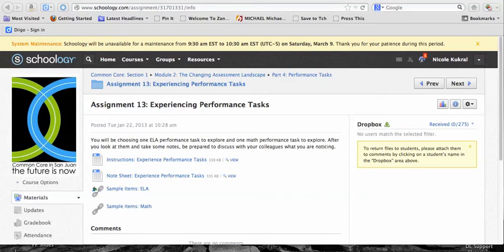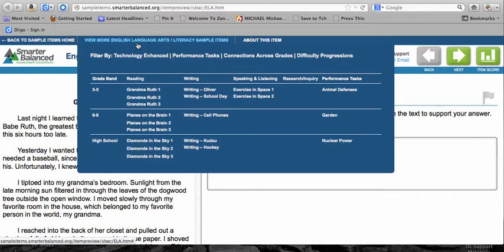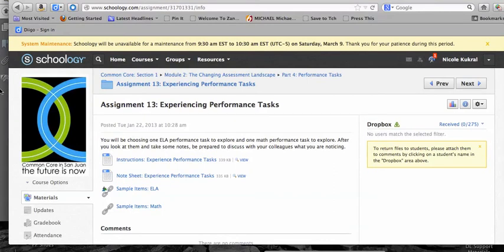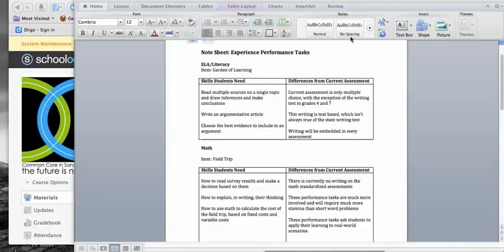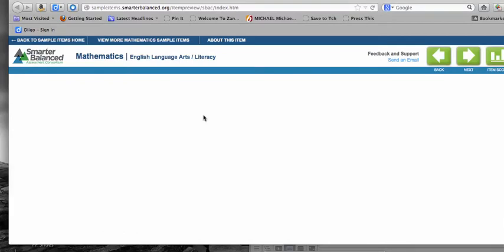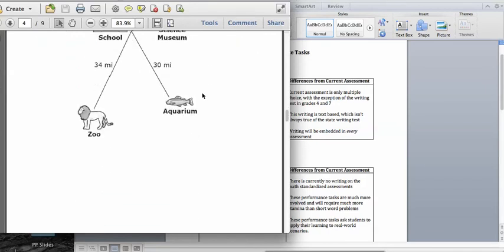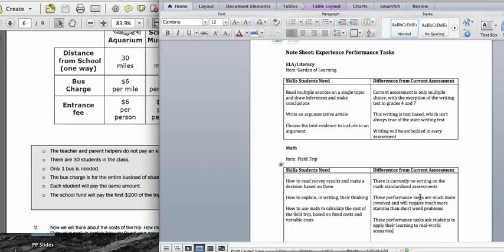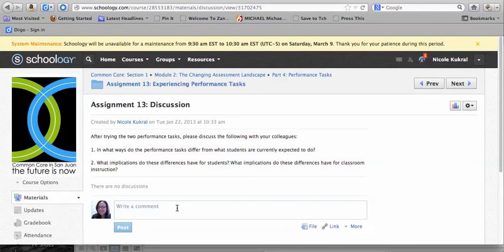Video Tutorial (Computer): Assignment 13, Module 2